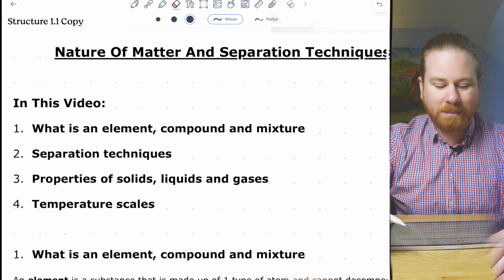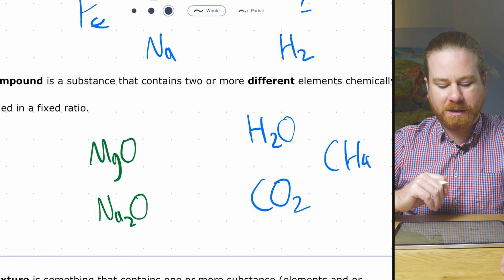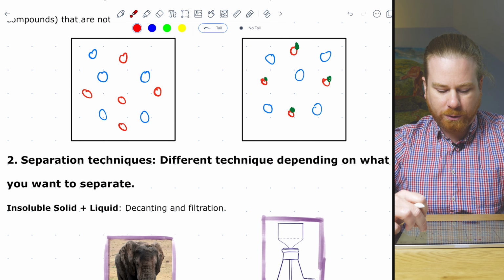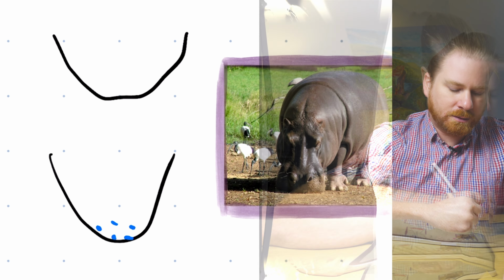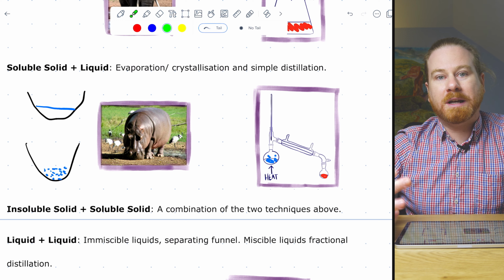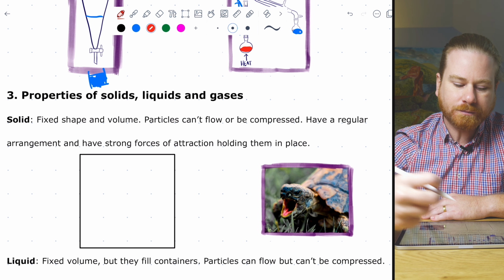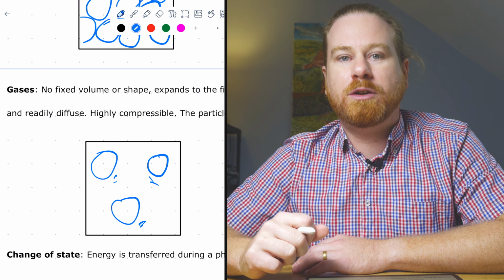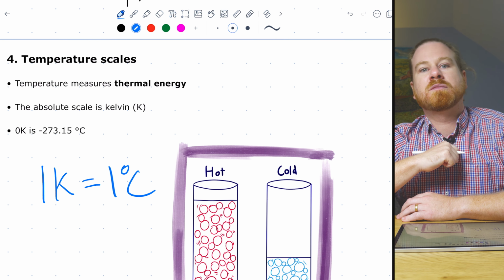IB Chemistry Structure: 1.1 Models Of The Particulate Nature Of Matter (SL)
All of Structure 1.1 will be covered in this video. Each point matches up to the new IB Chemistry Syllabus that will be first examined in 2025. Make sure you download your own copy of the PDF to make your own revision notes as you watch.

VIDEO CHAPTERS
0:00 Introduction
0:28 Elements, Compounds, Mixtures
4:50 Separation Techniques
11:40 Solids, Liquids, Gas
15:05 Temperature Scales